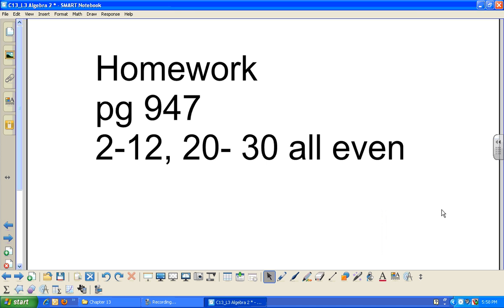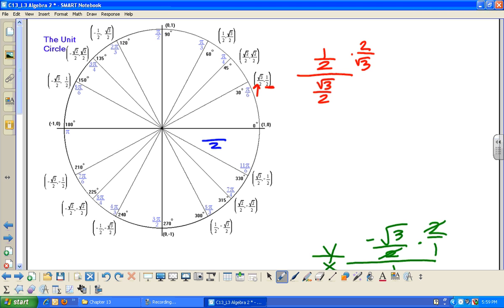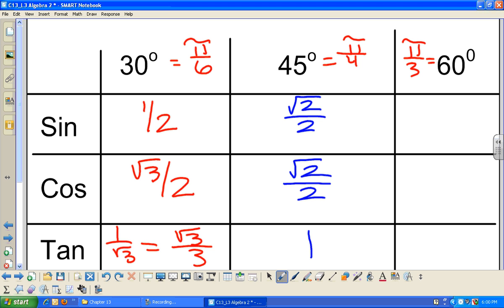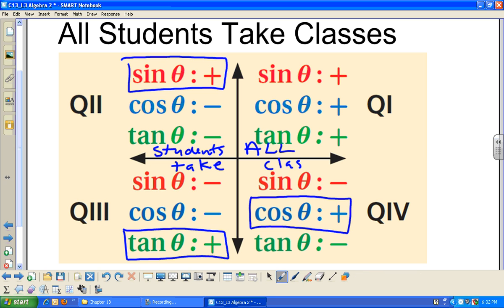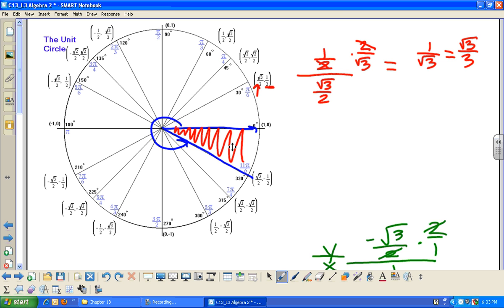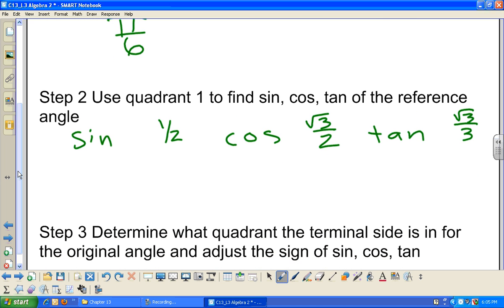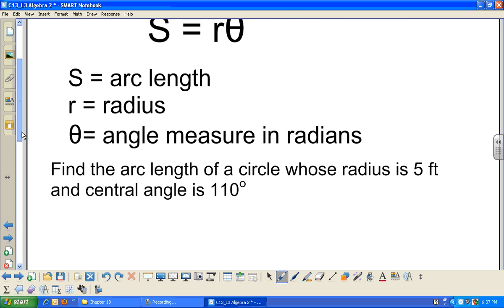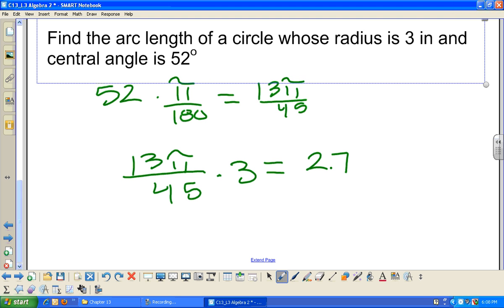C13L3.1 Algebra 2.wmv